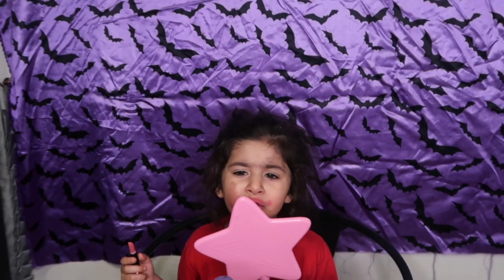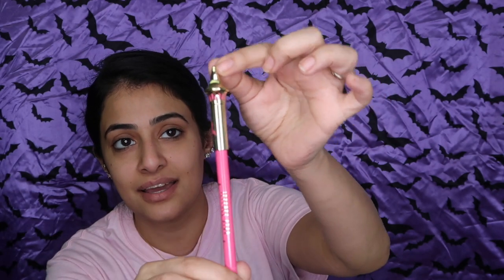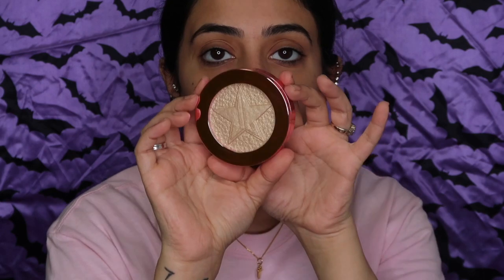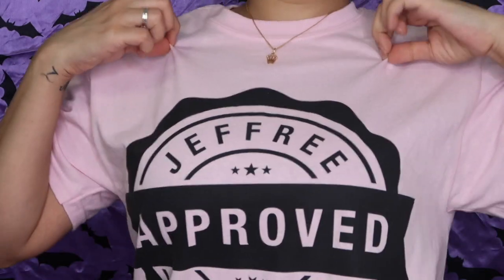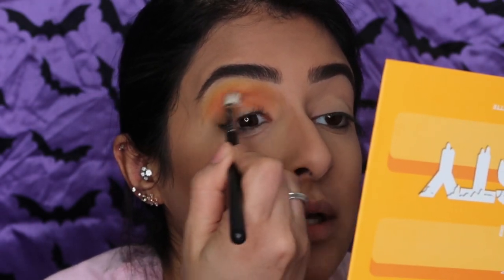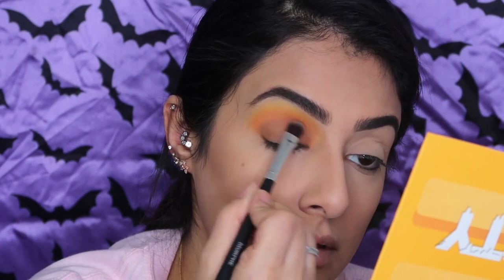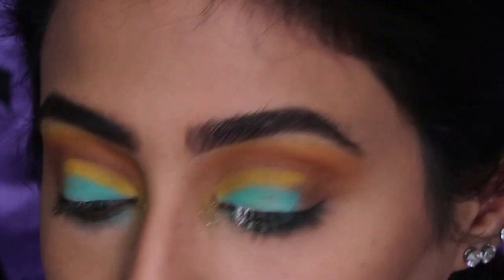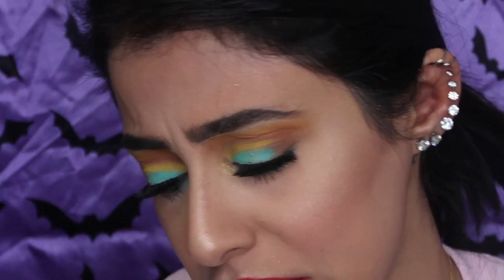NEW Jeffree Star SUPREME FROST & VELOUR LIP LINERS HAUL/REVIEW/TUTORIAL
Helllllo
today I'm reviewing the MOST LONG awaited NEW Jeffree Star cosmetics products
The new Velour Lip Liners
And the SUPREME HIGHLIGHTER which are * spoiler alert* AMAAAAZZZIIINNNNNNGGGGGGGGGGGGGG creamy buttery texture & is
B-L-I-N-D-I-N-G
also I got the THIRSTY palette, I just got my hands on them,
so yeah I hope you'll enjoy this Review/Tutotrial

also I followed her tutorial

ENJOY THE VIDEO XO's

Hi, I’m shahad
I love makeup & would love to share with you some tips
& review makeup products & all that is new the in the makeup world
I am NOT a MAKEUP artist &I am still learning to do the best I can with the thing I love.

And please keep in mind that makeup is for fun & to make you
Feel better. I know it works for me ;)